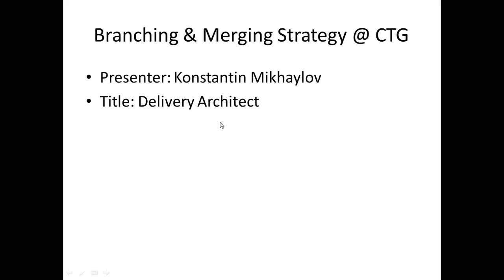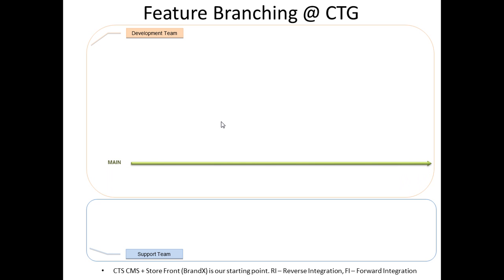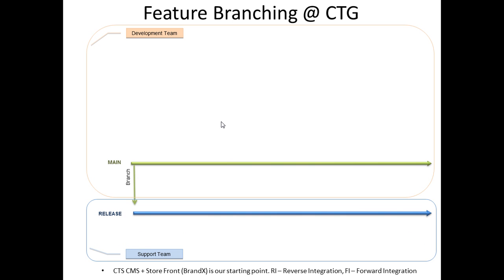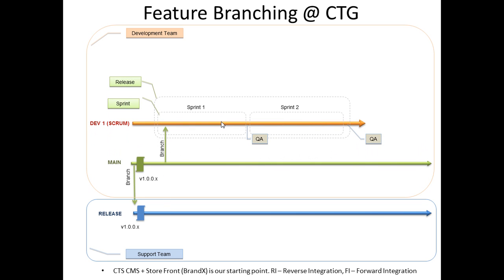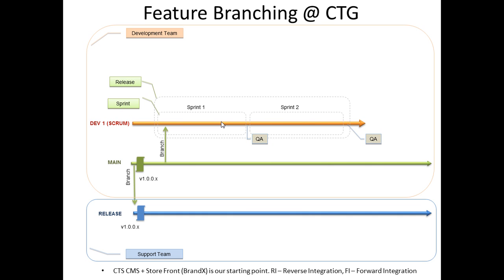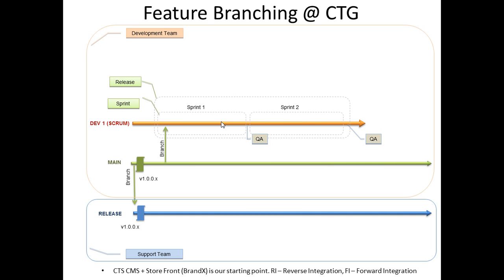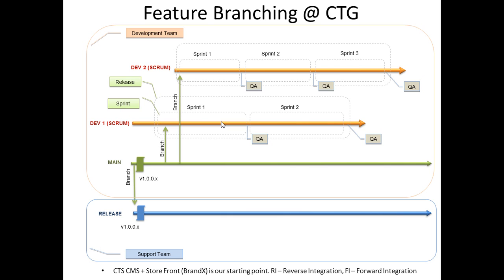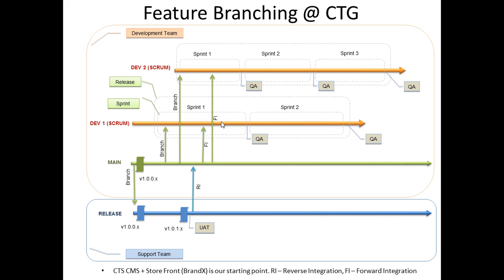Code Branching And Merging Tutorial with TFS or other source control tools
Learn effective way to handle source code management with the help of branching and merging strategy provided by TFS or other source control tools.